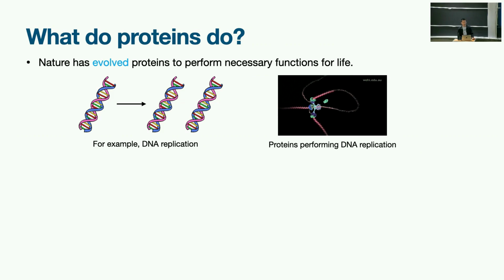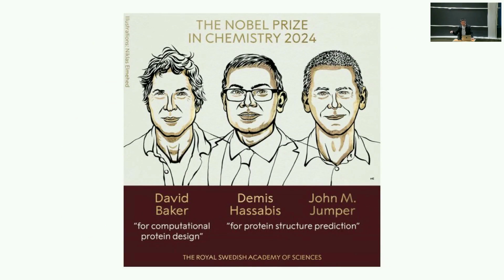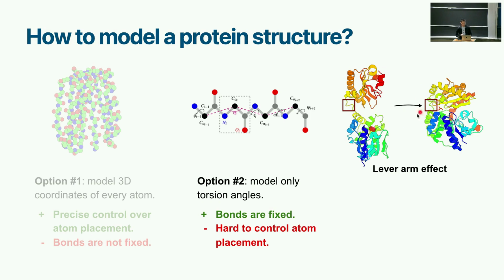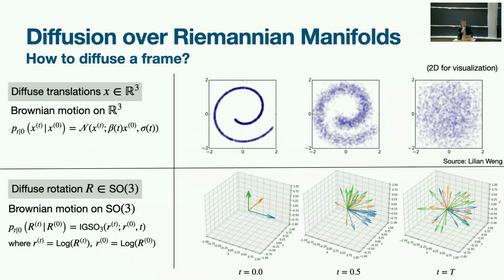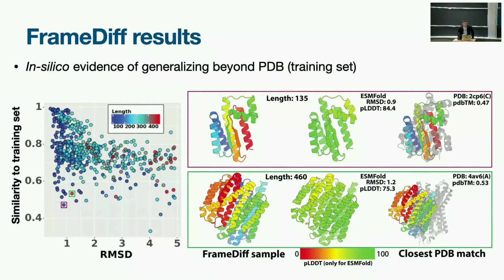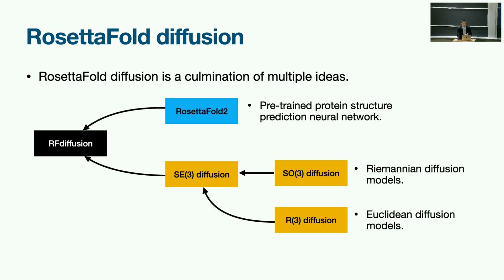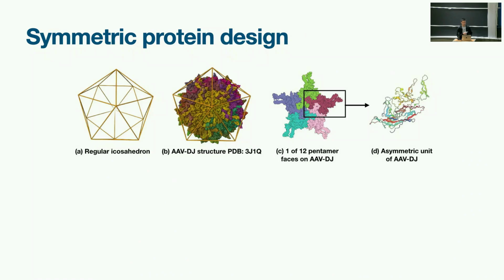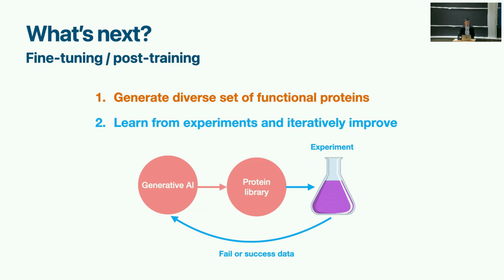MIT 6.S184: Flow Matching and Diffusion Models - Lecture 6 - Diffusion Models for Protein Generation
MIT 6.S184 An Introduction to Flow and Diffusion Models, IAP 2025
Instructors: Peter Holderrieth and Ezra Erives

(We have posted this course both on the instructor's YouTube channel, and also on this channel. The videos are identical.)

Course description:
Diffusion and flow-based models have become the state of the art for generative AI across a wide range of data modalities, including images, videos, shapes, molecules, music, and more! This course aims to build up the mathematical framework underlying these models from first principles. At the end of the class, students will have built a toy image diffusion model from scratch, and along the way, will have gained hands-on experience with the mathematical toolbox of stochastic differential equations that is useful in many other fields. This course is ideal for students who want to develop a principled understanding of the theory and practice of generative AI.

A note about the recording quality:
These recordings were made using a retrofit automatic recording system that is relatively inexpensive. Ideally, we would've been able to record these lectures at much higher video and audio quality. If you want to support such efforts, consider donating.